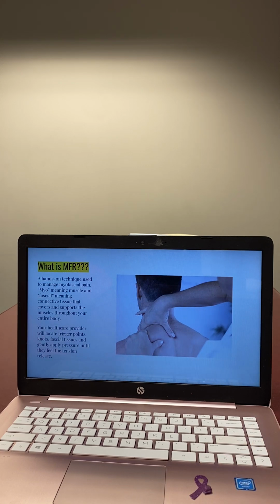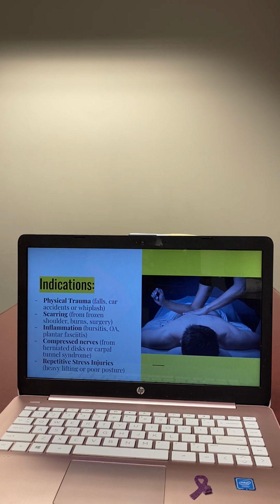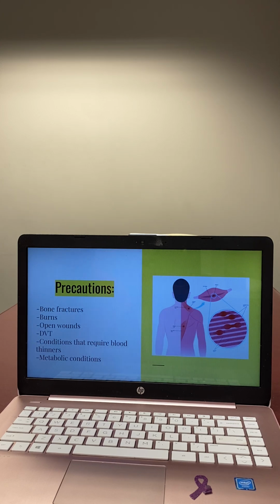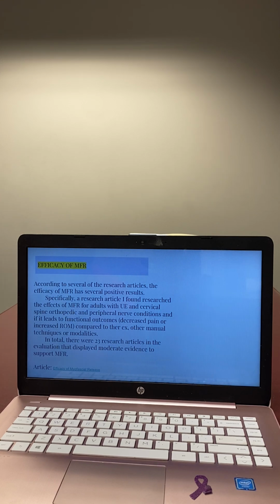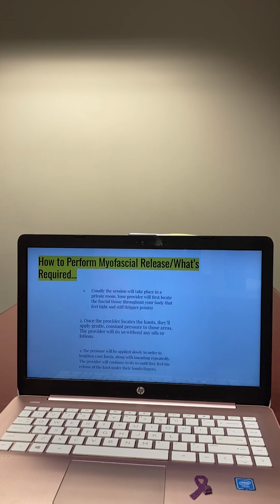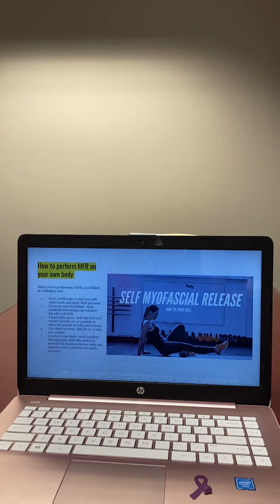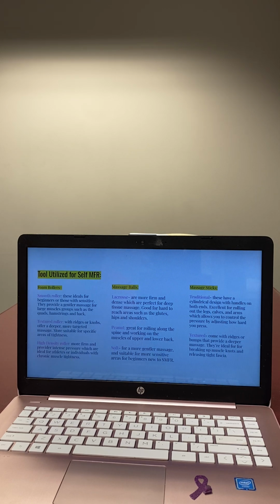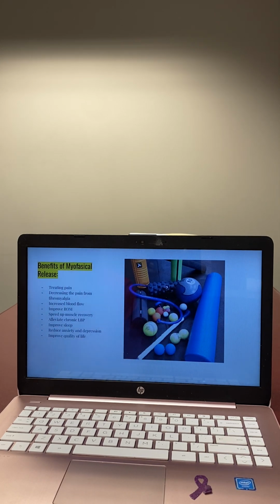Mini Inservice- Myofascial Release